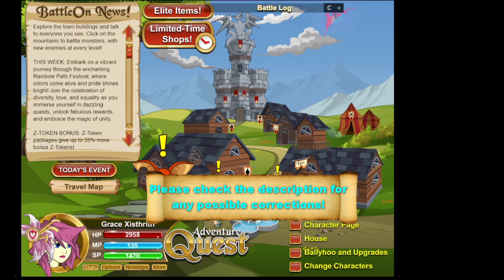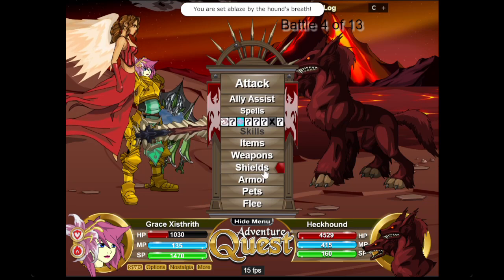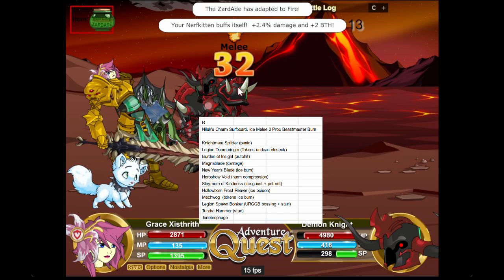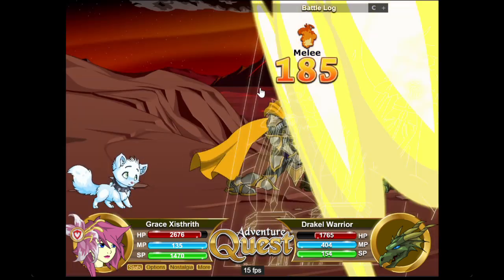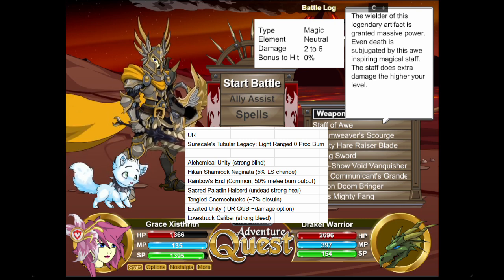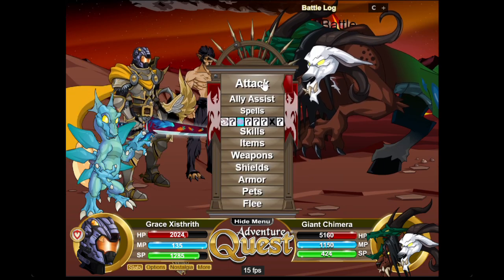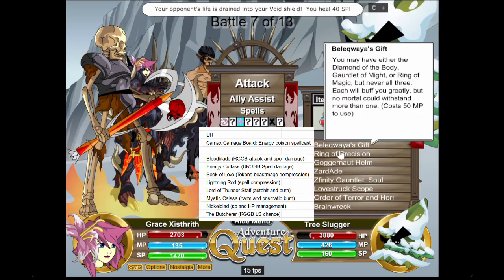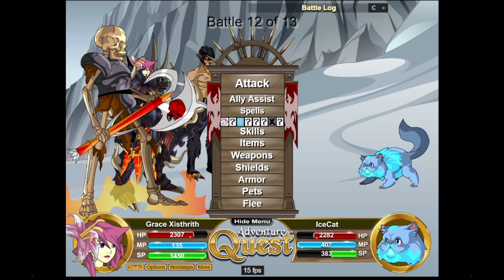Fathers Go Surfing: 7 New Items Breakdown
Corrections:

Pretty interesting items. I think the only really powercreepy item is the universal choke effect on the Fathershed board, and then the dark board having panic potence on a weapon is no bueno for game balance because we're up to... 50? flat panic potence now, ignoring omni potence items, but whatever I suppose. I truly think Nilak is gonna be a big winner here for being only a rare board. I wonder if they knew the pride board was almost identical to nickleclad or not, maybe they meant to change its element, not sure.

Let me know what you think, please let me know if you catch any mistakes, other than that, have a great day and spread some peace and love :)

0:00 Introduction
2:14 Fathershed Moment
6:28 Warlic's Heatwave Board
9:27 Nilak's Charm Surfboard
16:45 Invigorating Unity Board
19:39 Sunscale's Tubular Legacy
25:52 Carnax Carange Board
32:51 Archknight Board